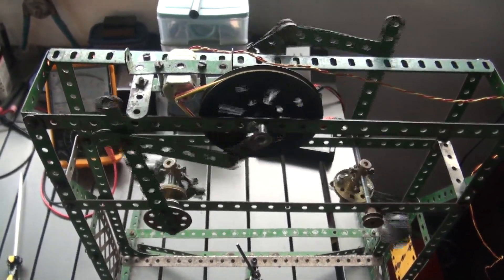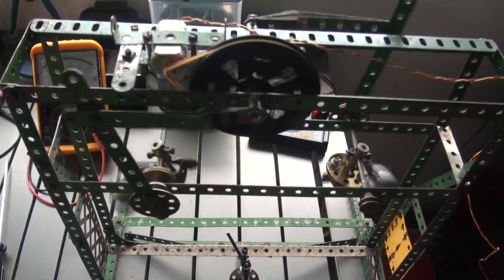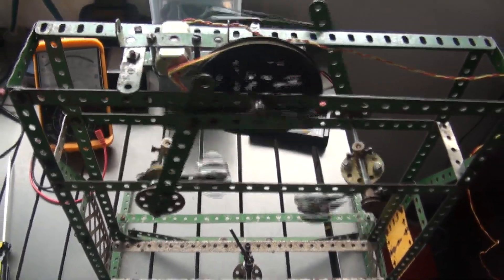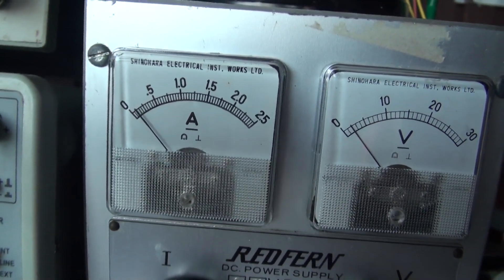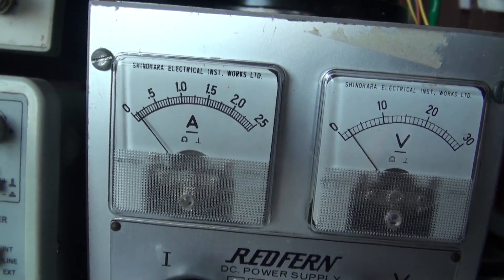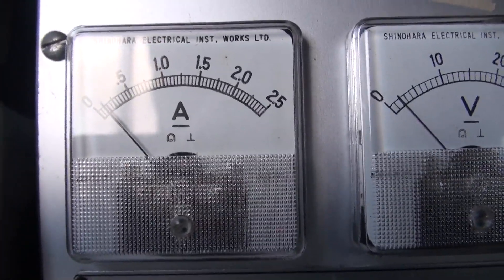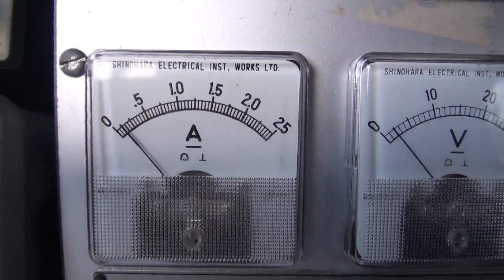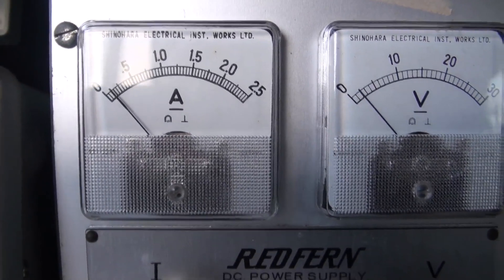The Skinner Gravity power device A close look at the linear drive x264